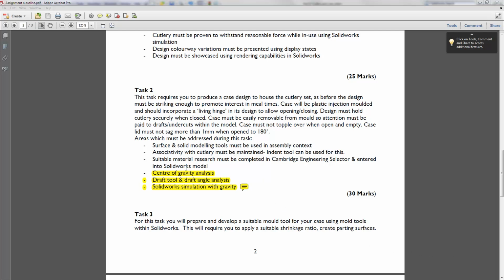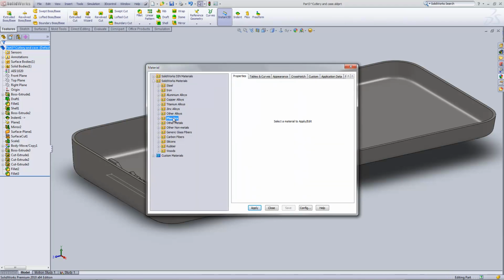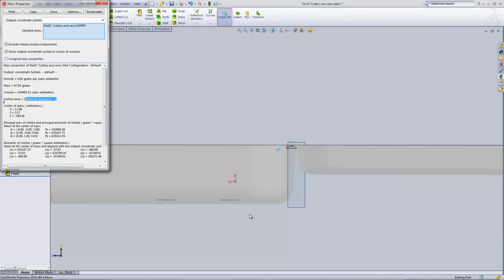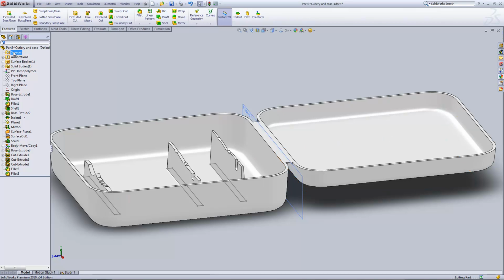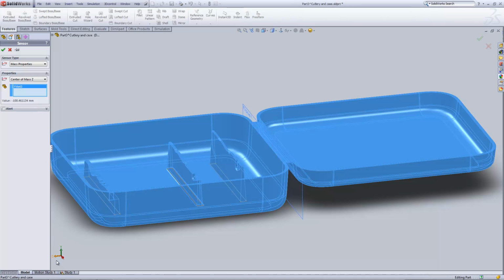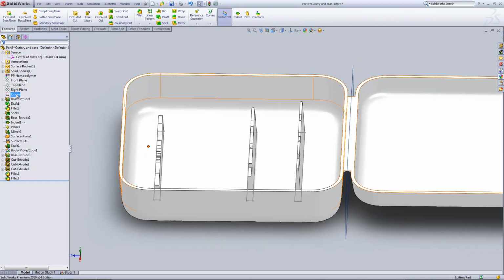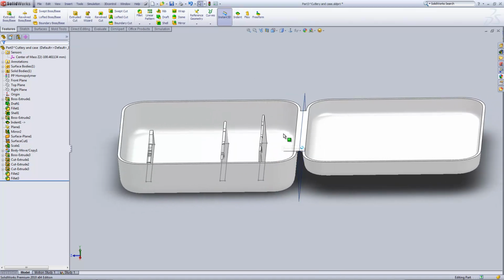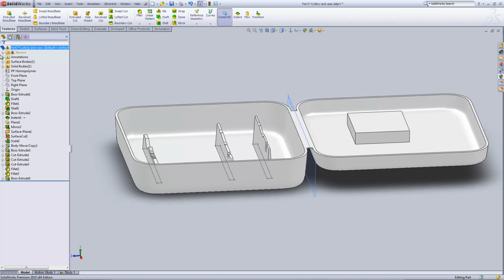Solidworks Tutorial - centre of gravity.mp4